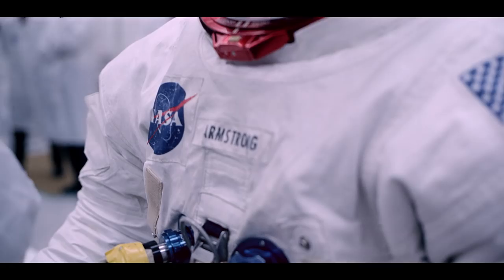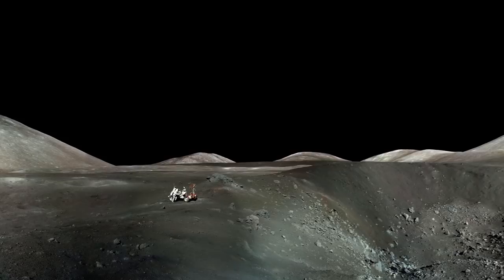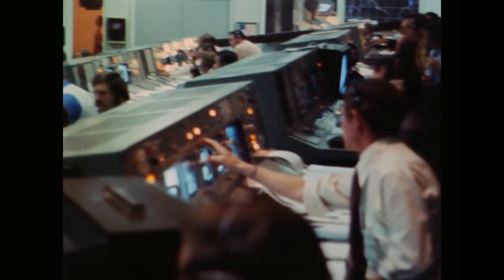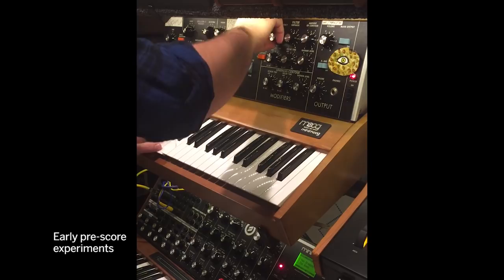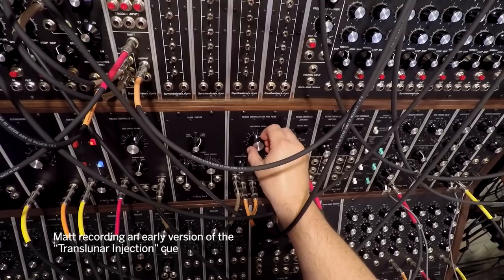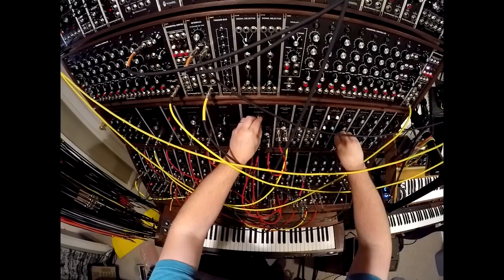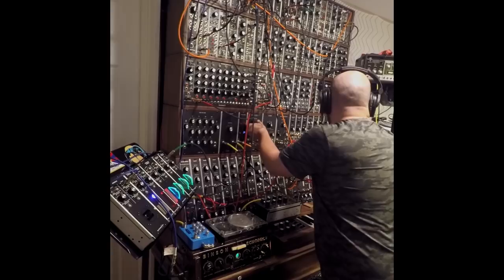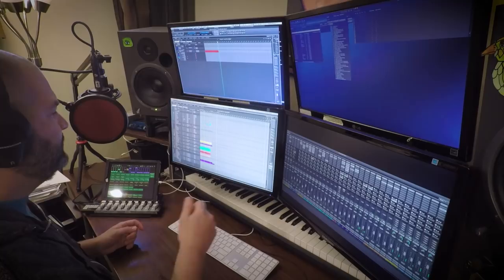Crafting the Score of APOLLO 11 with Matt Morton | TIFF 2019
Composer Matt Morton discusses the process of crafting the score for Apollo 11. He discusses the origins of the music, the instruments he used, and the labourious process of recording, and he breaks down the elements of a cue.

Directed by Todd Douglas Miller (Dinosaur 13), Apollo 11 recounts the momentous days and hours when humankind took a giant leap into the future. Miller's frequent collaborator Matt Morton wrote, orchestrated, performed, recorded, and mixed all of the music for the film and its trailers using instruments available at the time of the 1969 mission, including the Moog Synthesizer IIIc, the Binson Echorec 2 (tube echo), and the Mellotron (keyboard).

Crafted from a newly discovered trove of audio recordings and 65mm footage — including shots of the launch, the inside of NASA's Mission Control, and recovery and post-mission activities — Miller’s immersive documentary yields surprising moments of humour and camaraderie, along with remarkable new insights into key events of the celebrated 1969 lunar voyage.

Now playing at TIFF Bell Lightbox.

Special thanks to NEON, CNN Films, and Milan Records.